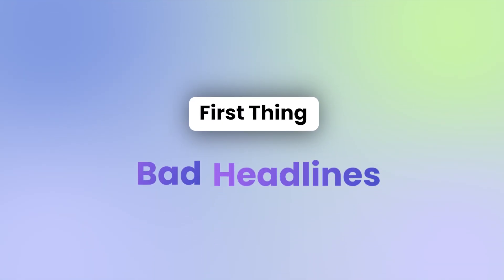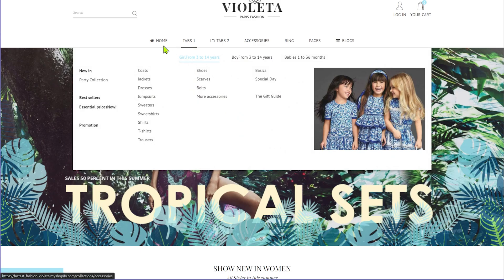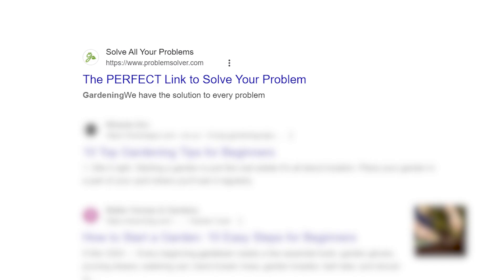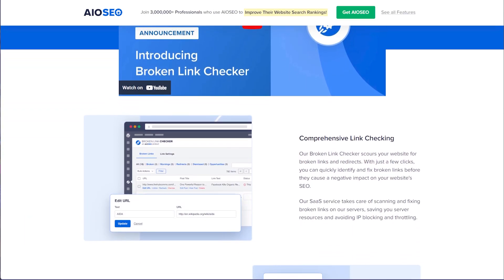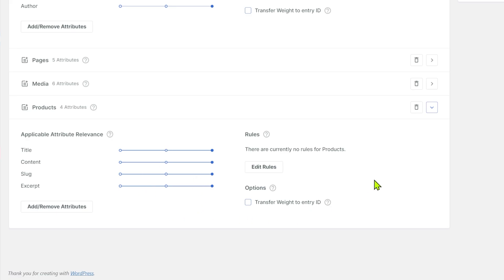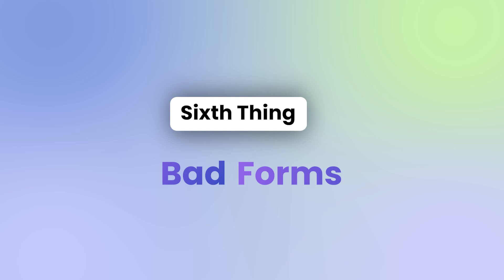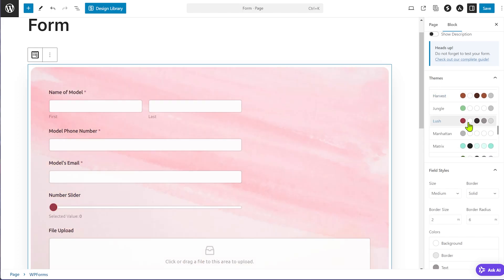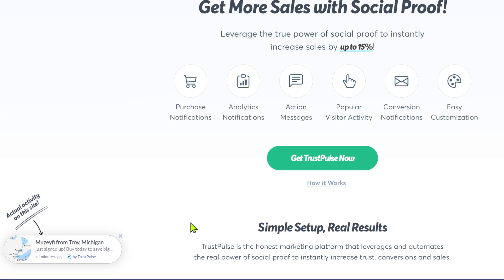7 Things to REMOVE From Your Website Now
Simple things on your website make a big difference to your sales, customers, and revenue. In this video, I'll mention exactly what you should remove from your website today.

Other mentions

⏳ Timestamps⏳
00:00 - Remove these things your website
00:03 - First Thing
01:17 - Second Thing
02:20 - Third Thing
04:08 - Fourth Thing
05:50 - Fifth Thing
06:59 - Sixth Thing
08:24 - Seventh Thing

Top Resources